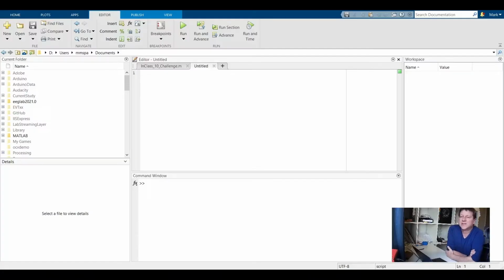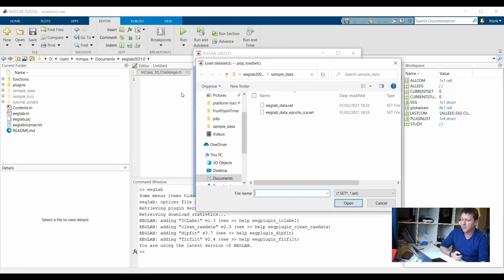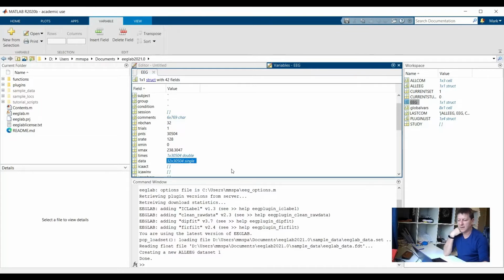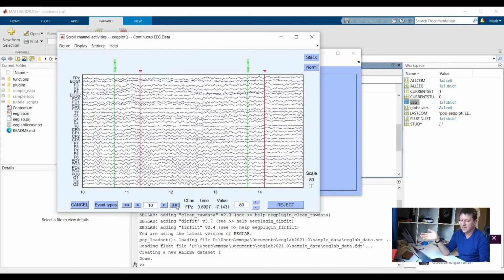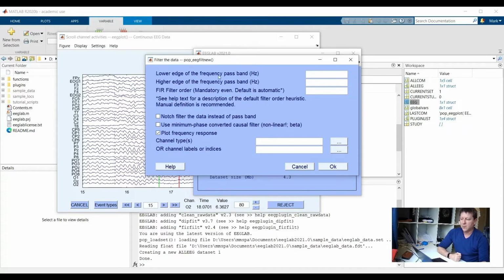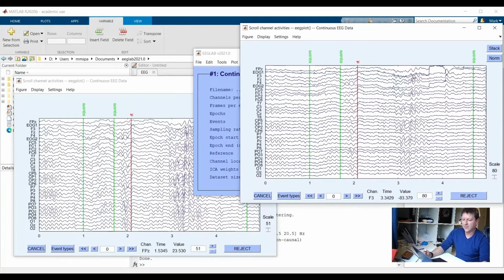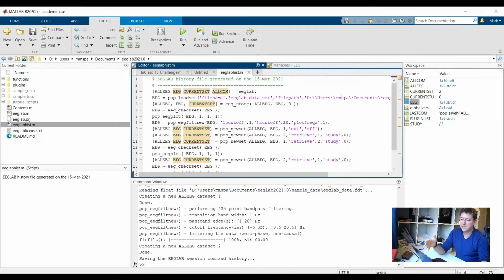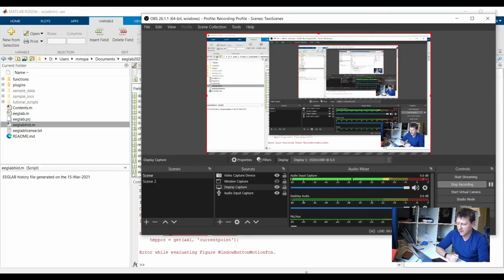p4p class 11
Short intorduction to the installation of EEGLAB and the use of the scripting facilities.